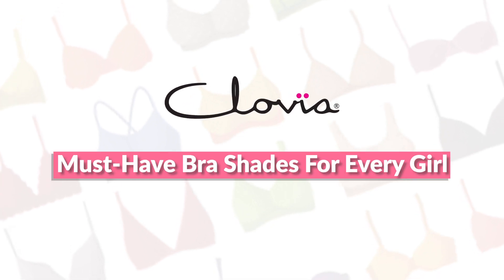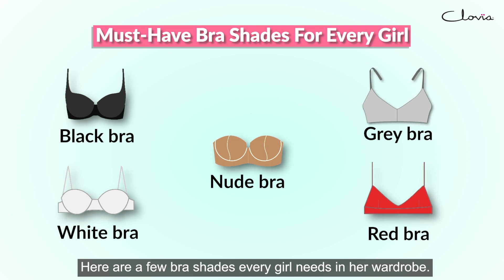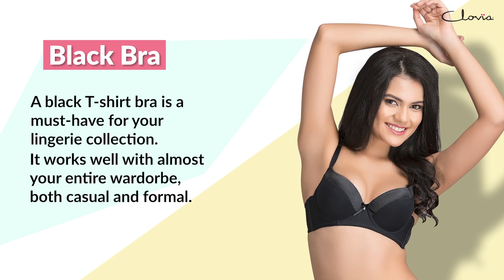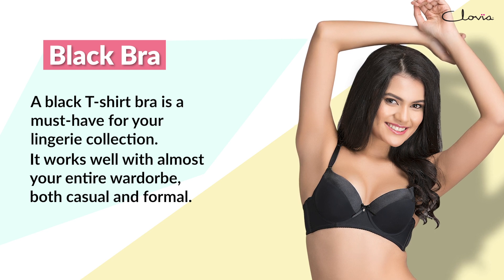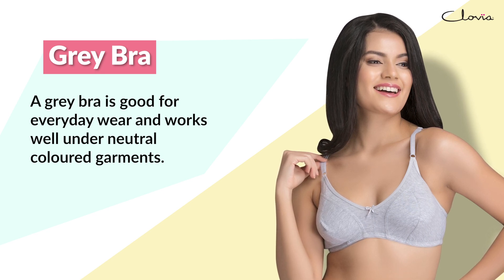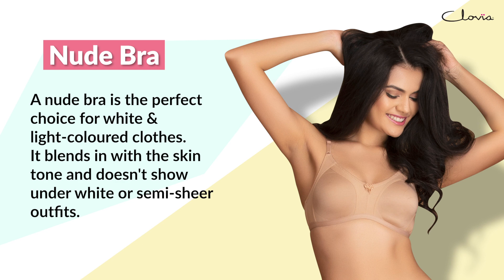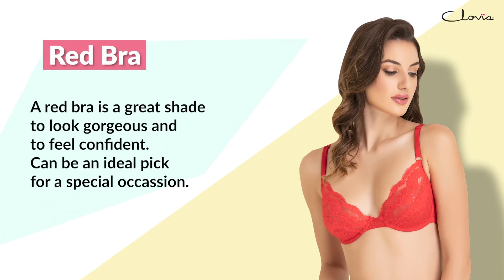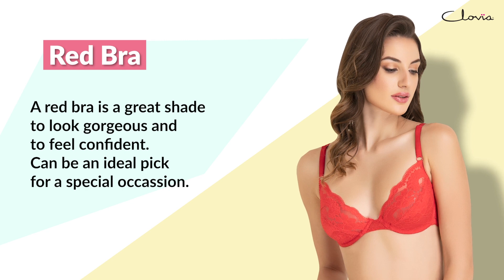Must Have Bra Shades For Every Girl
While there's no harm in adding a pop of colour to your bra wardrobe, there are a few must-have shades that certainly need some space in your closet.
In this video, we are narrowing down the five bra shades that you totally need to get your hands on in every season. They're literally going to be your saviour at all times.